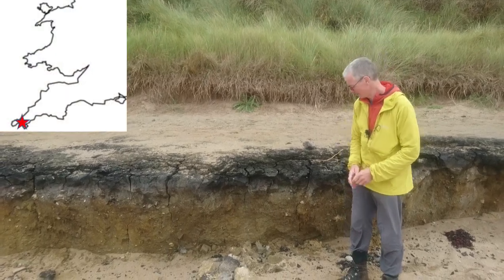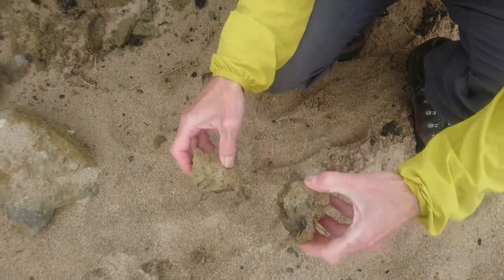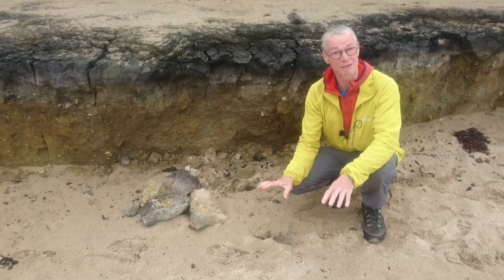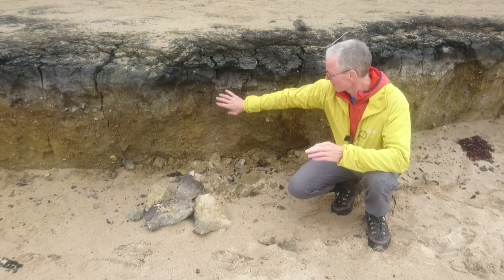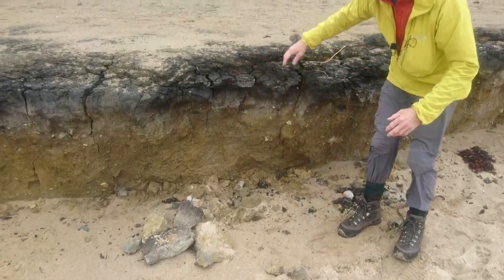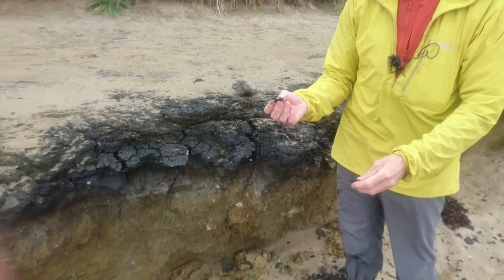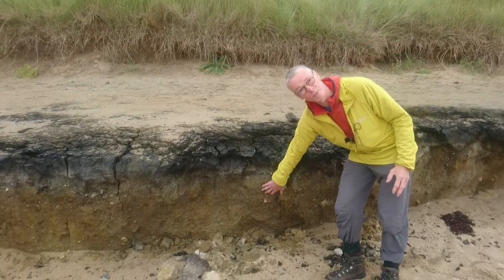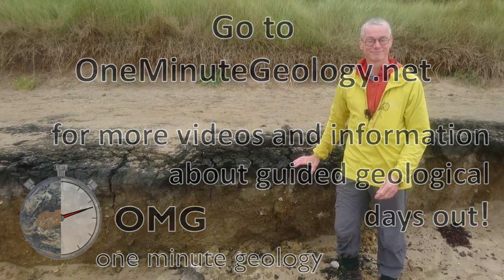12 thousand years of climate change at Praa Sands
During tha last ice age the ice sheets termninated along a line which ran approximately from Essex to the Bristol Channel, but areas South of that were still very cold, inhospitable, places.  Here at Praa Sands, on the South Cornish coast we see a periglacial deposit called 'head' which comprises of clay-sized rock flour, blown in from glacial meltwater sediments to the North, mixed with frost-shattered fragments of local metamorphic slates and granite.  This speaks of much colder temperatures and permafrost conditions.  Sitting on top of that is a 2,000-yeqr old peat deposit which formed in warmer conditions than present day.

So here we have 12,000 years of natural climate change preserved in the sediments - this climete variability was driven by Melankovitch cycles - variations in Earths orbit around the Sun.  These cycles change the ammount of energy (sunlight) hitting the Earth and how it is distributed geographically and through the year, and hence how large the ice sheets can grow.  This in turn changes the ratio of absorbed to reflected sunlight (the albedo) and hence how much heat we receive from the Sun.  One of the remarkable successes of climate modelling is just how well we can reproduce the geological record of climate variability using Melankovitch models, giving us confidence that we understand what is going on.

The other side of the climate equation is how much heat the Earth radiates into space (mainly as infra-red wavelengths of light), which is controlled by the composition of the atmosphere.  In the recent geological history before the industrial revolution (for tens of millions of years), atmospheric composition (particularly greenhouse gas content) was fairly constant, meaning that climate was controlled by Melankovitch cyclicity.  Now that atmospheric CO2 levels are rising so rapidly climate change is dominated by increasing absorption of infra-red by greenhouse gases, which means less heat is lost to space.  This change in the balance between incoming and outgoing radiation results in a net increase in heat energy in the atmosphere and global warming.